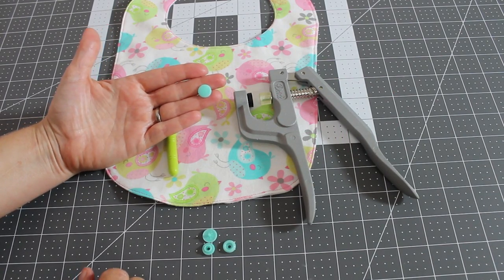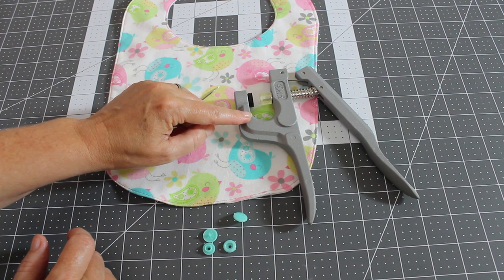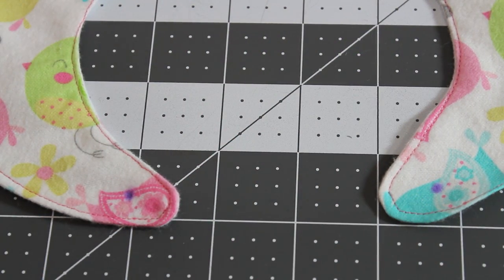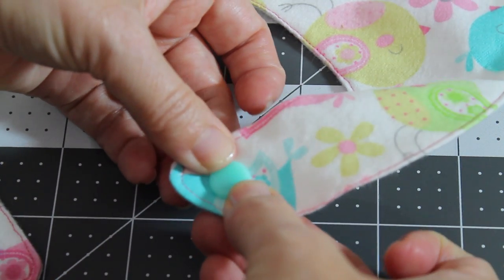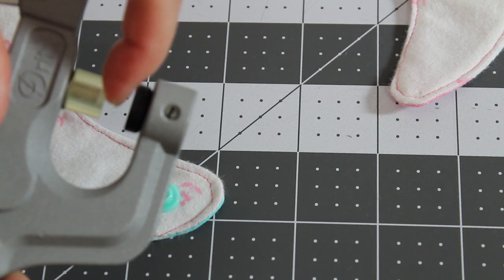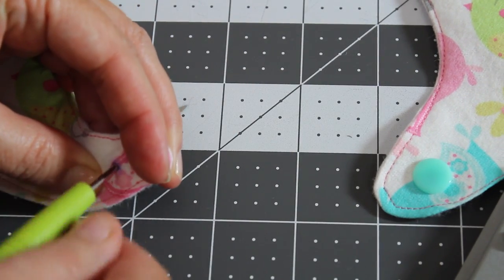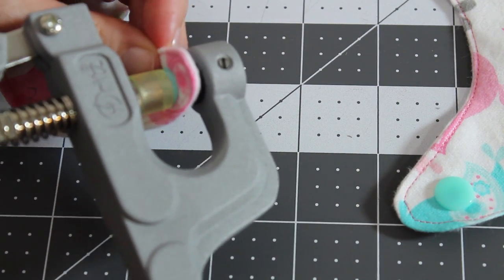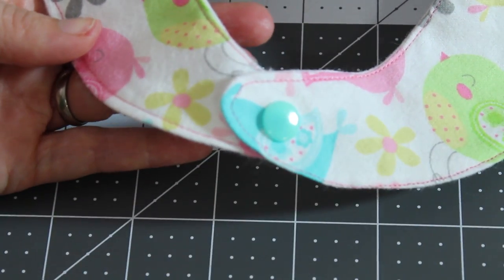How to Use Dritz Babyville Boutique Snaps & Pliers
Learn how to use the Dritz Babyville snaps & snap pliers. These plastic snaps are perfect for children's clothing, accessories and diaper covers.

Babyville Boutique Snap Pliers
Babyville Boutique Book Baby Essentials Made Easy